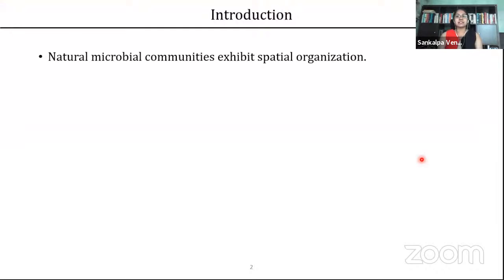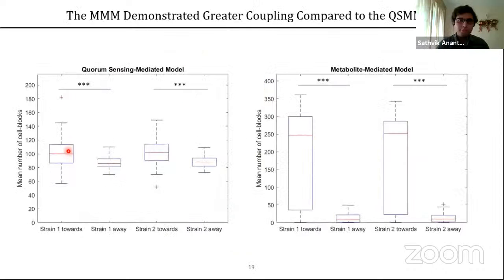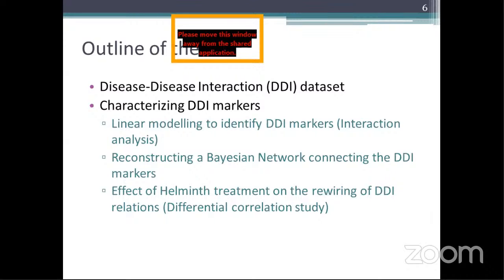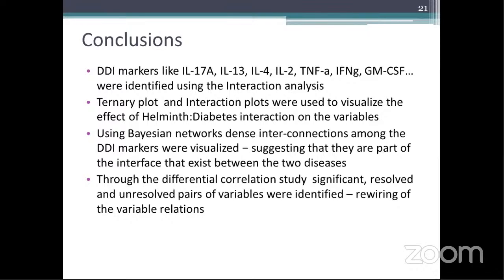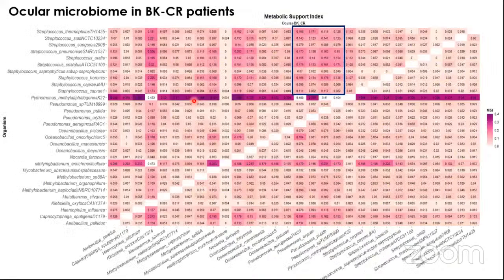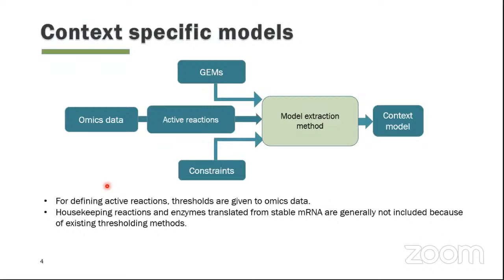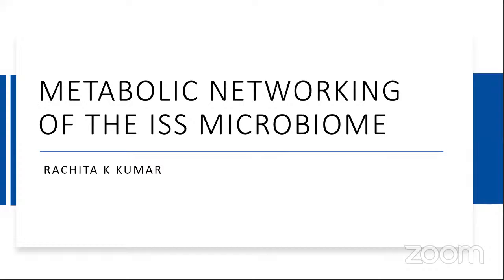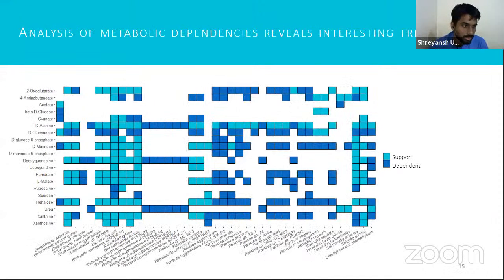IBSE 7th Workshop